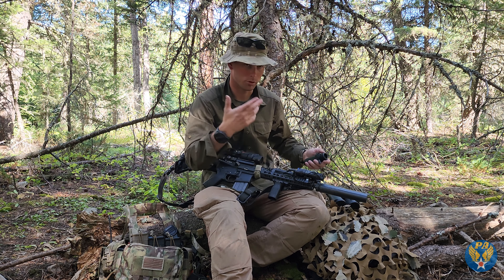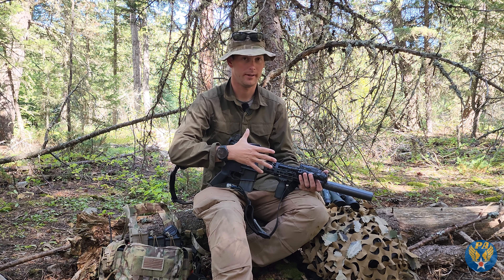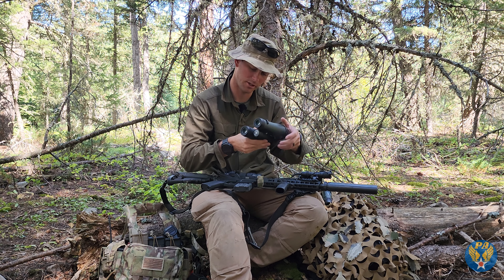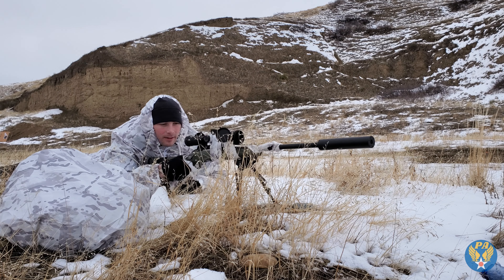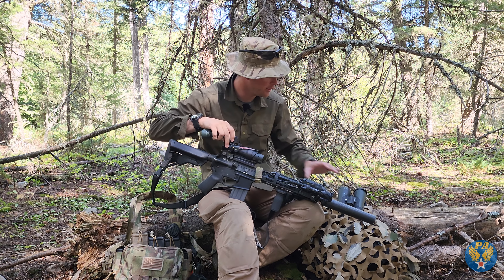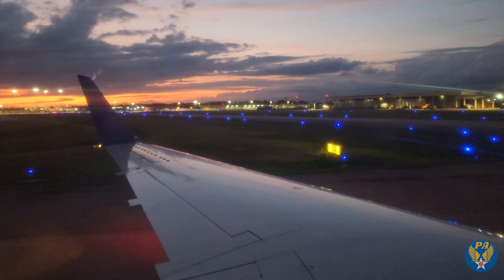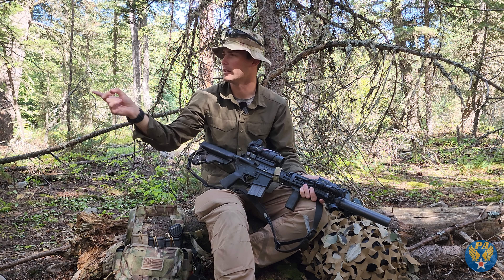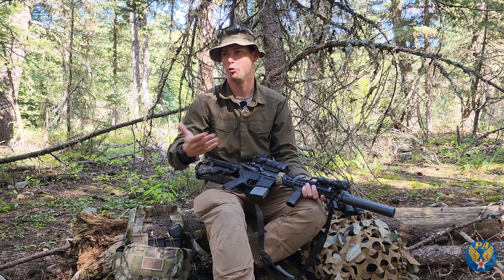Observation tools are extremely important: Stump talk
Vortex Optics Diamondback HD Binoculars 12x50( these are what i use)
Vortex Optics Solo Monocular 10x36
Vortex Optics Solo R/T 8x36 Monocular ( range finding recital)

My Clothing-
Smart wool T shirt
Outdoor Ventures Hiking Shirt Long Sleeve Lightweight

Standard EDC-
Garmin Instinct 2X Solar
MARATHON GSAR Diver's Automatic